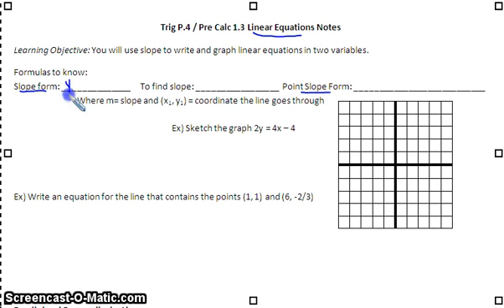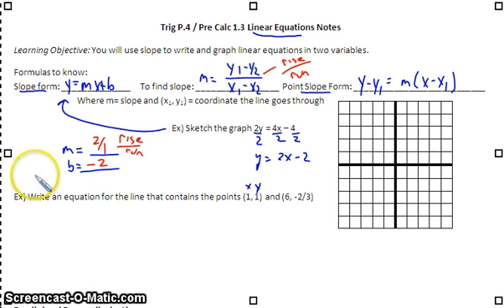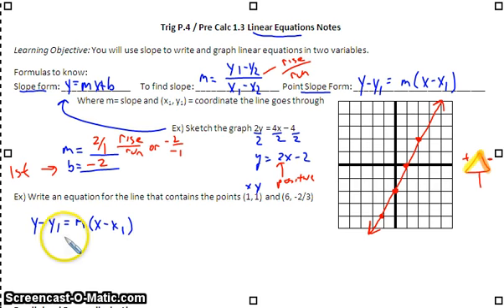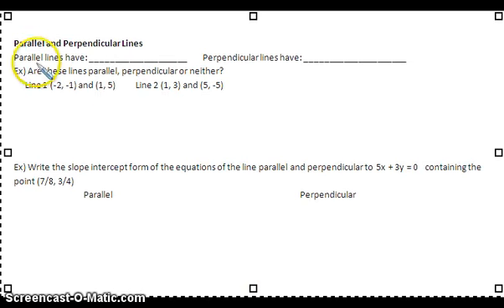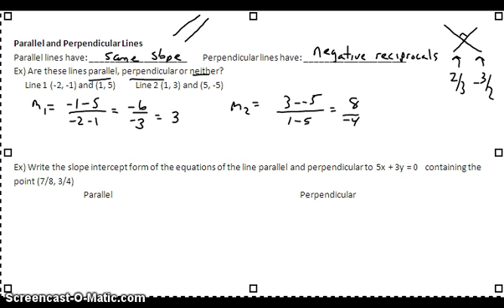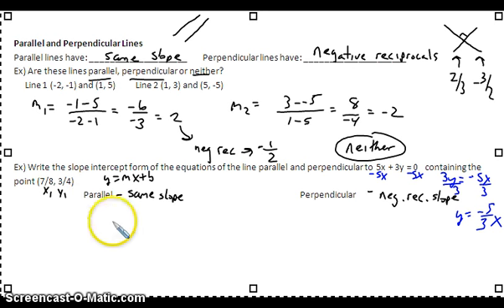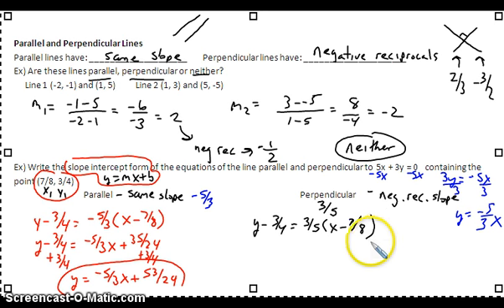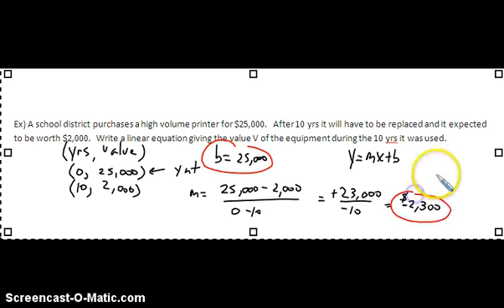Trig Notes P.4